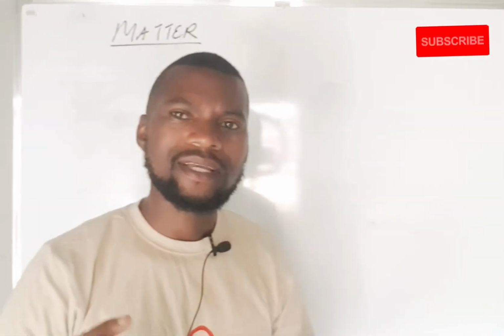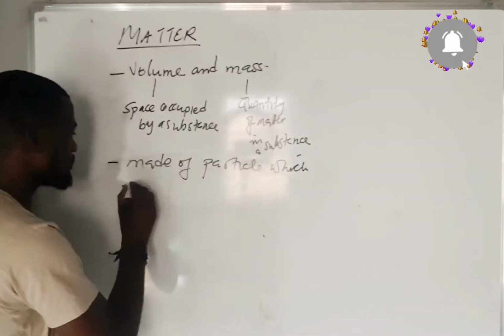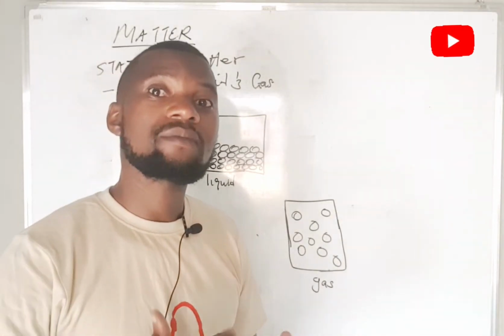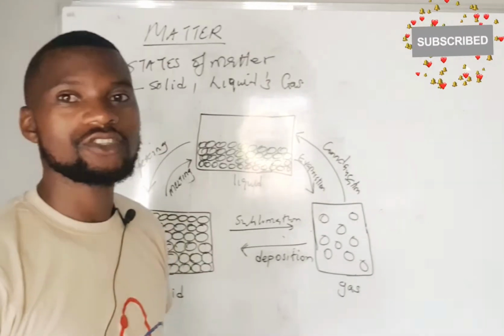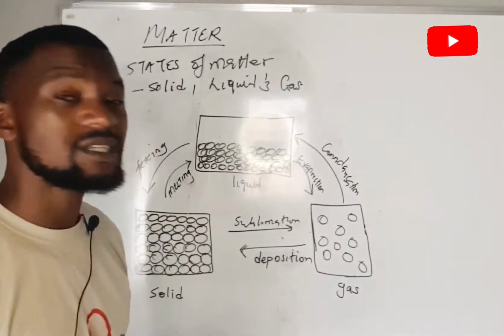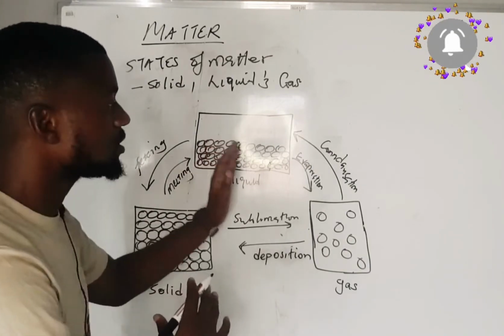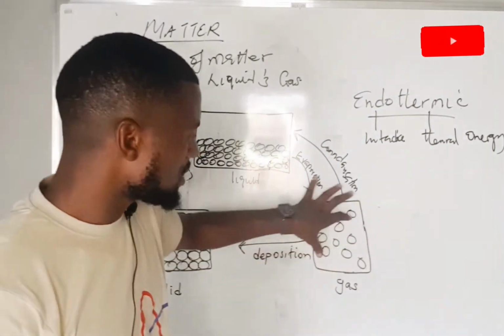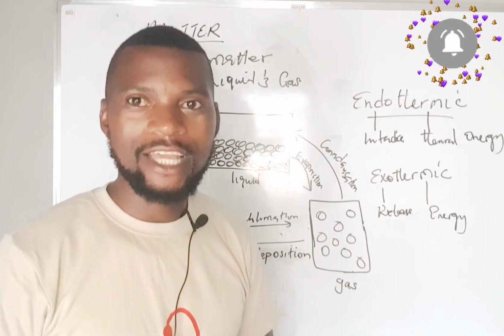LEARNING SCIENCE THE EASY WAY This is a lesson in Chemistry about Matter and its states.